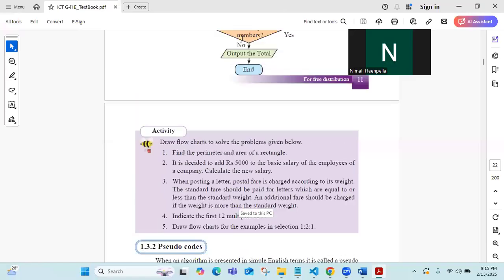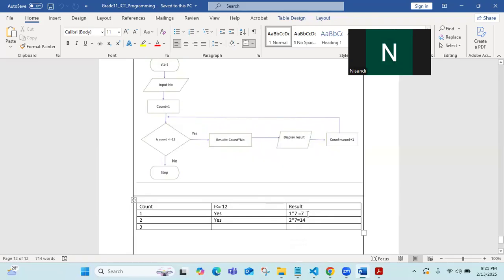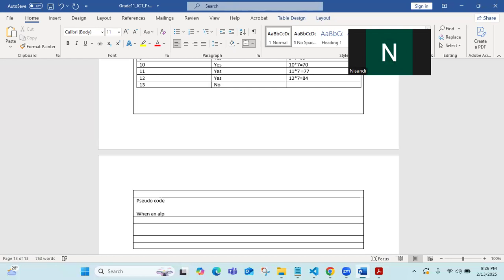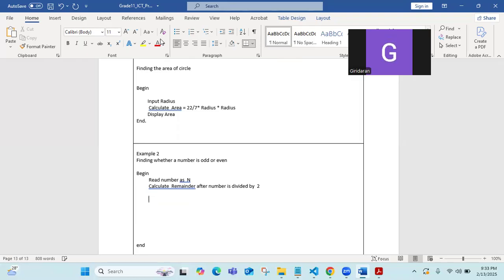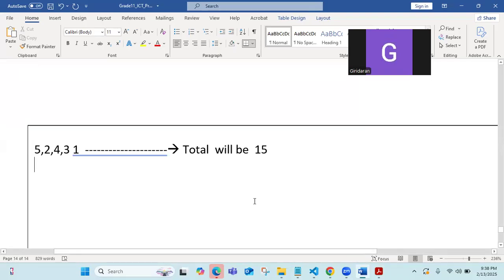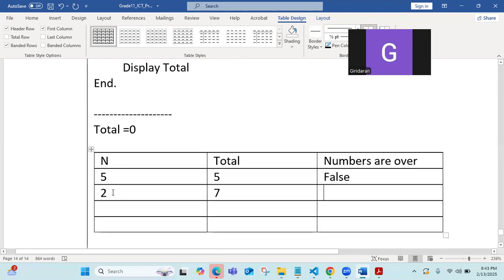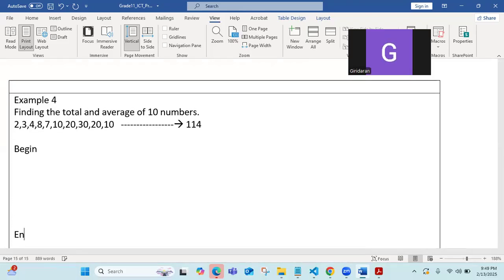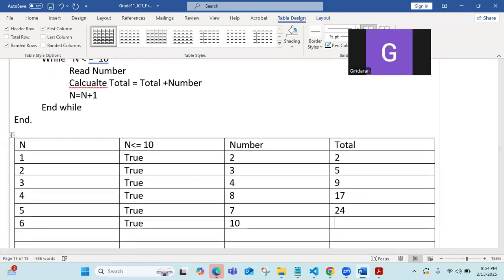Grade 11 ICT - Unit 1 - Programming - Part 03